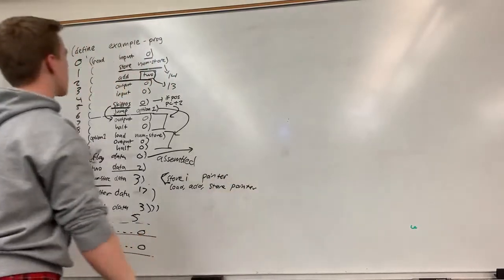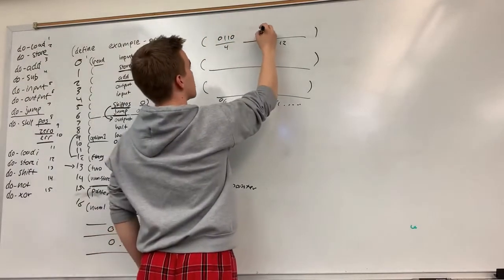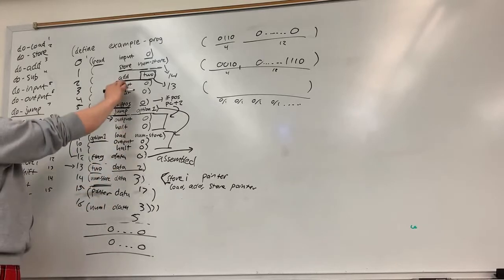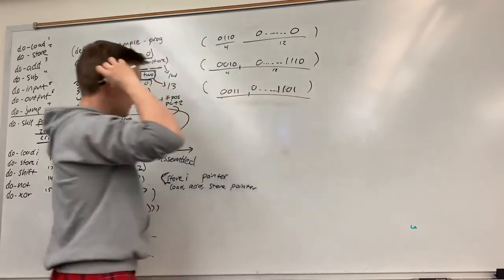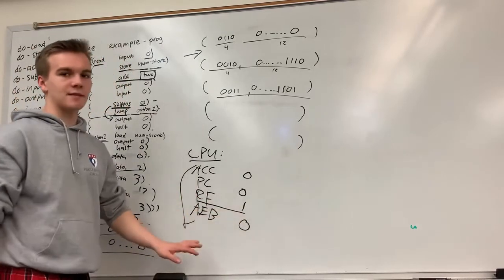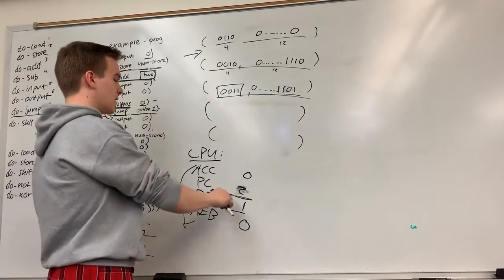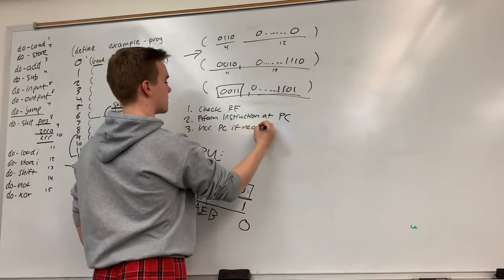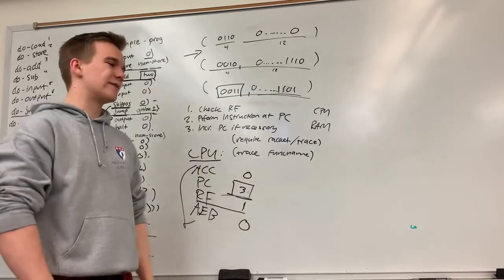27. Assemble -- CS201 Yale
How to turn your commands into 1/0 code for a computer to read--for the assemble problem in the TC201 homework.